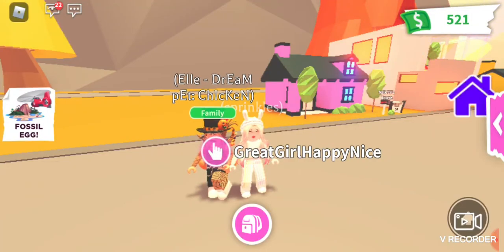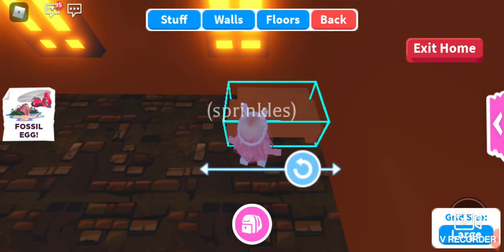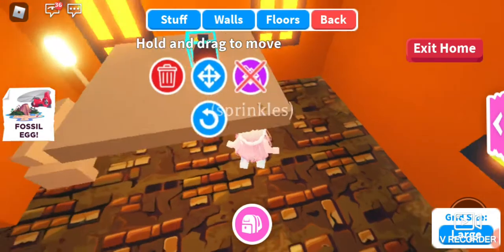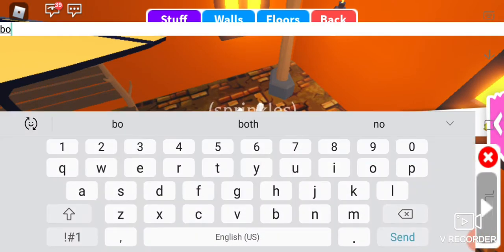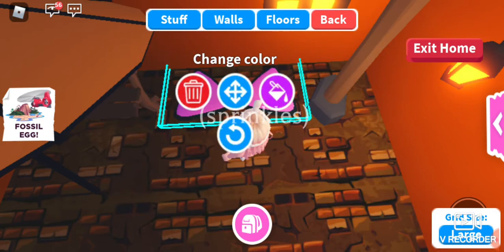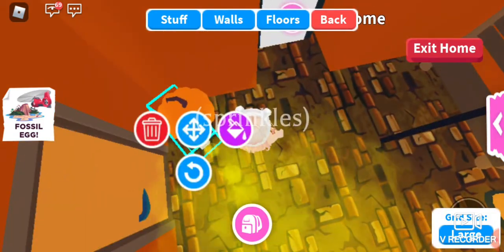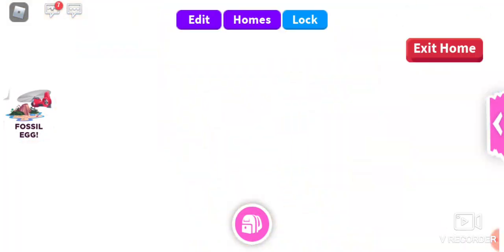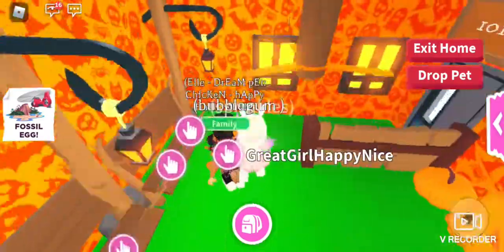Crazy Halloween build challenge (adopt me)